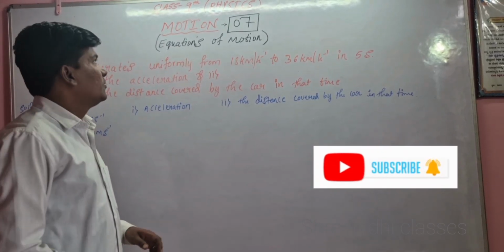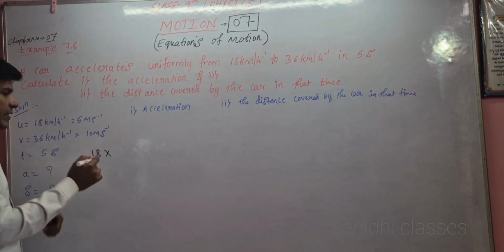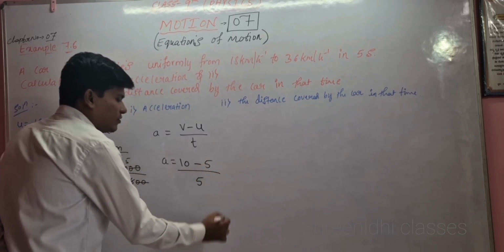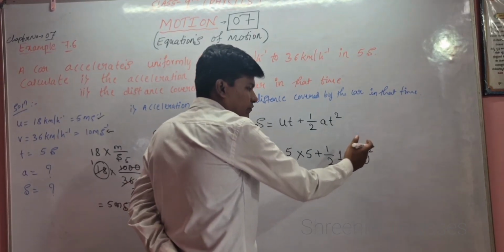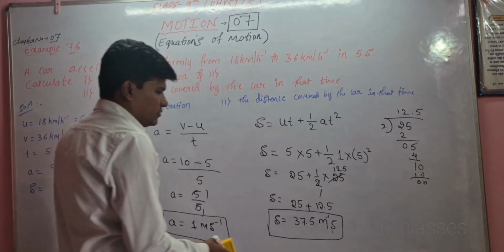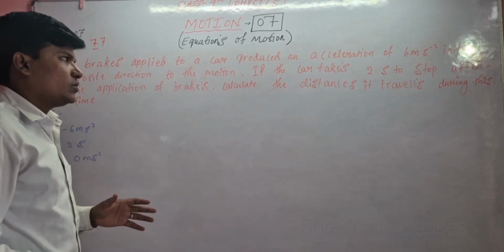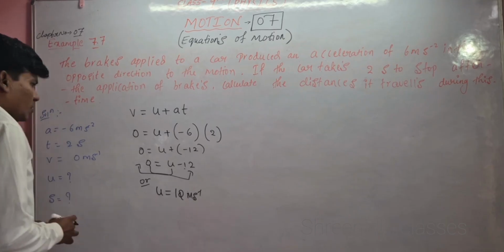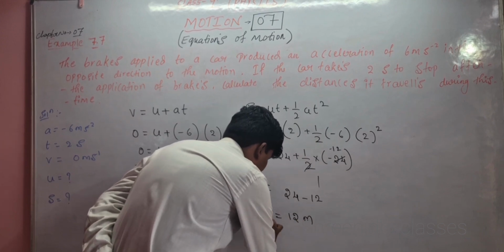𝗖𝗹𝗮𝘀𝘀 𝟵𝘁𝗵 𝗖𝗵𝗮𝗽𝘁𝗲𝗿-𝟳 𝗠𝗼𝘁𝗶𝗼𝗻(𝗽𝗿𝗼𝗯𝗹𝗲𝗺𝟳.𝟲&𝟳.𝟳)education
Problems on Motion
9th class Physics chapter 7  Motion